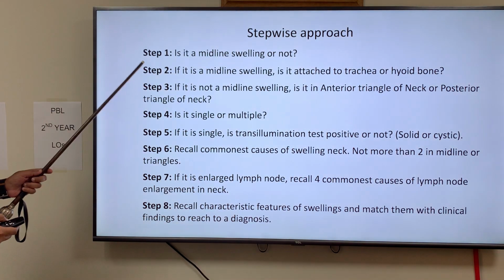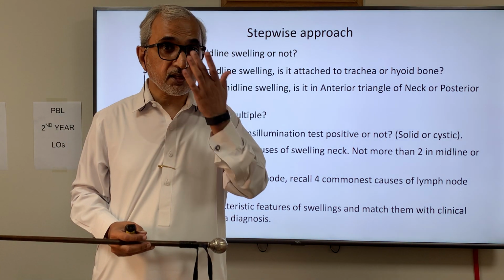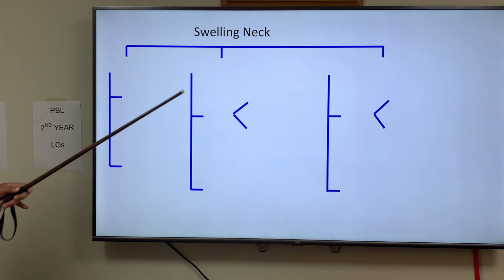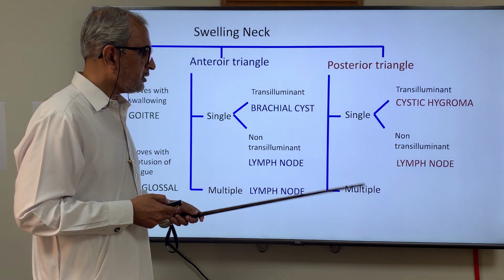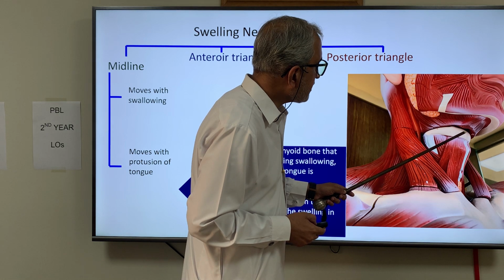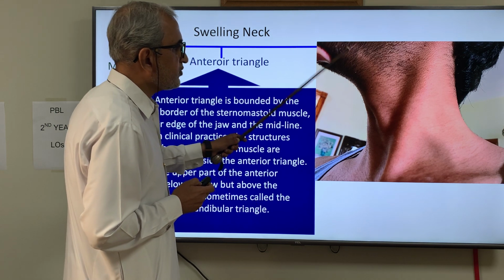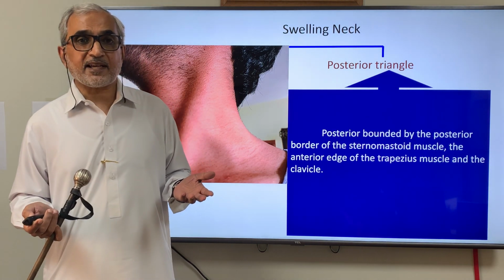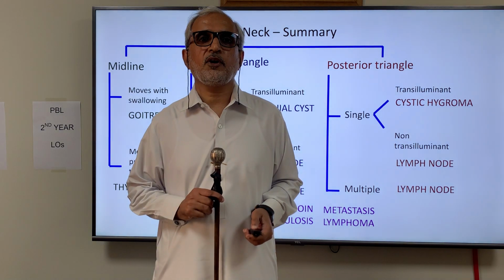Swelling Neck Stepwise approach to diagnosis Part 1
the part 1 of the 2, describes stepwise approach to diagnose a case of swelling neck. It also guides what content a student should memorize to reach to the diagnosis of swelling neck. It also defines midline, triangles of neck and relevant applied anatomy.